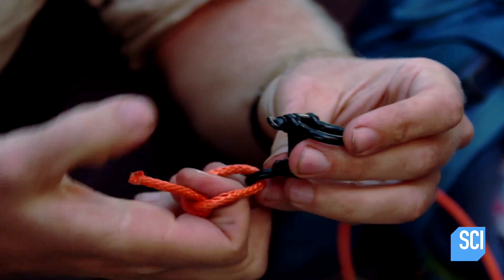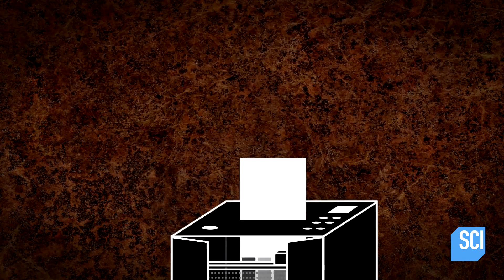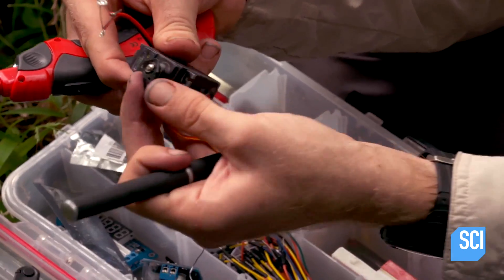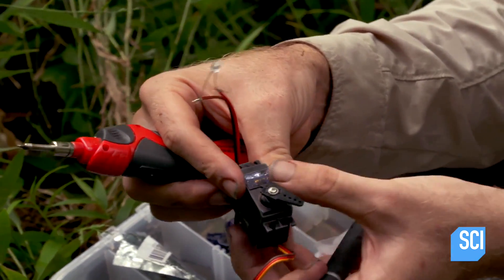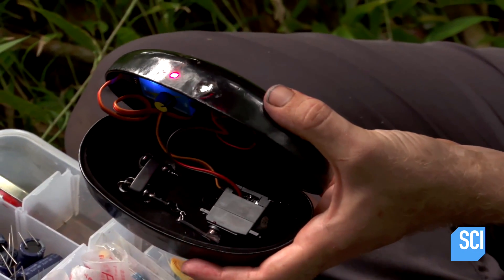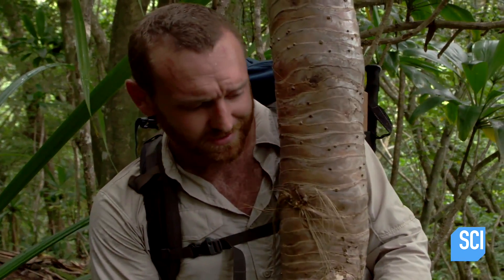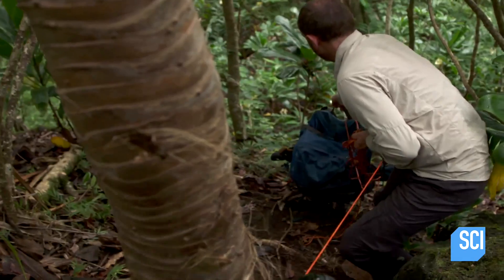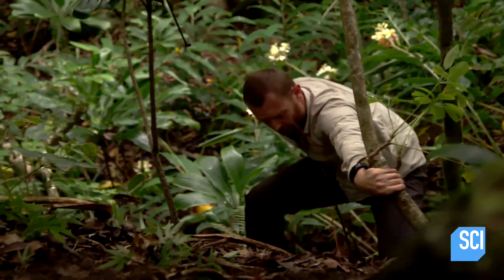Want Your Rope Back After Rappelling Down A Cliff? Try This Clever Gadget!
Hacking the Wild | Wednesdays at 10/9c on Science Channel
This innovative piece of tech will help Andy more easily rappel down these steep jungle cliffs.

More Hacking the Wild!